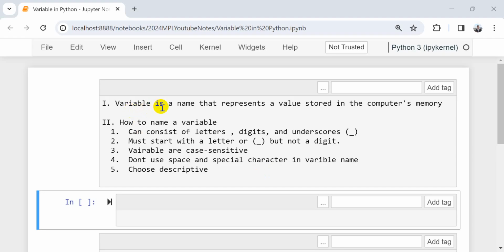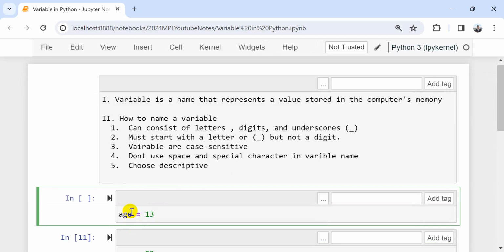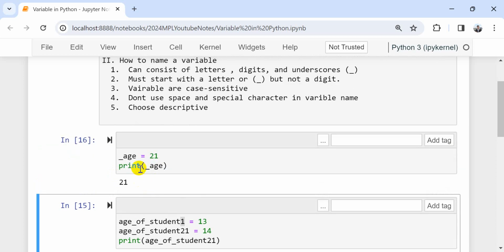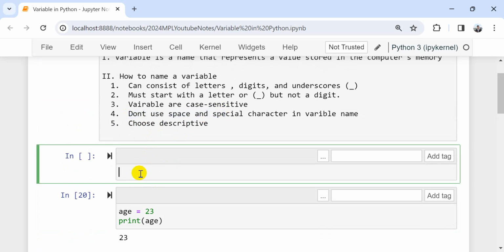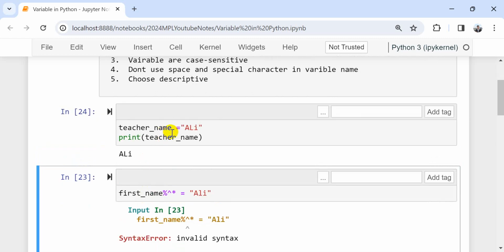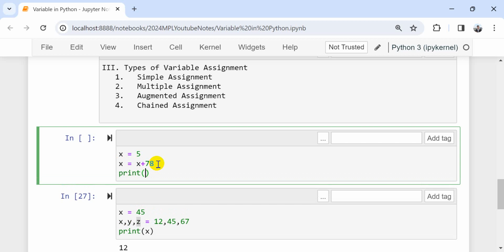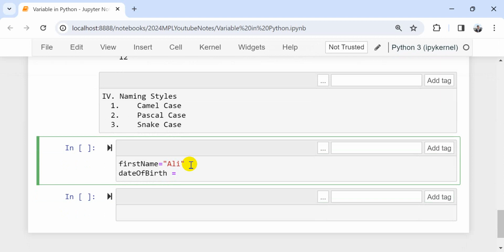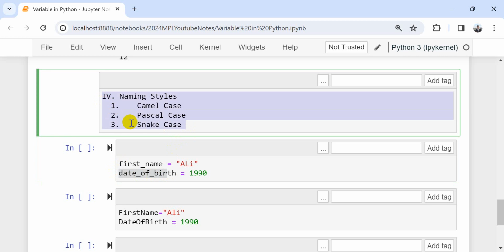Python Variable Tutorial 2024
Mastering Python Variables: Unleash the Power of Dynamic Data Storage

Variables are the fundamental building blocks of any programming language, allowing you to store, manipulate, and retrieve data with ease. In this comprehensive video, we'll explore the world of variables in Python, diving deep into the various data types, assignment techniques, and best practices for effective variable management.

Discover the rich assortment of data types available in Python, from the basic integer, float, and string types to the more complex list, tuple, and dictionary structures. Learn how to declare and initialize variables, and understand the nuances of Python's dynamic typing system, where variables can seamlessly hold different types of data.

Explore the importance of variable naming in Python, and dive into the widely-adopted PEP8 style guide. Understand how to choose descriptive and meaningful names that improve code readability and maintainability. Discover techniques for organizing your variables and ensuring they adhere to industry-standard naming conventions.

Delve into the concept of variable scope, learning how to manage the visibility and accessibility of your variables within different parts of your Python code. Understand the differences between local and global variables, and explore the role of namespaces in managing variable resolution.

Master the art of variable assignment in Python, including the use of multiple assignment and unpacking techniques. Discover how to efficiently swap the values of two variables, and explore the power of simultaneous assignment for more concise and readable code.

Dive into the various operations you can perform with variables in Python, such as arithmetic operations, string concatenation, and list indexing and slicing. Understand how to leverage these operations to manipulate and transform your data, unlocking the full potential of your variables.

Explore the lifecycle of variables in Python, including the concepts of immutability and mutability. Learn how Python's memory management, through the process of garbage collection, automatically handles the allocation and deallocation of variable memory, ensuring efficient resource utilization.

Throughout the video, we'll discuss a variety of real-world use cases for variables in Python, ranging from building complex data structures and algorithms to powering web applications and data analysis pipelines. Understand how the effective management of variables can greatly enhance the functionality and performance of your Python programs.

By the end of this tutorial, you'll have a deep understanding of variables in Python, from the fundamental data types to advanced concepts like scope, assignment, and operations. Elevate your Python programming prowess and become a master of efficient and scalable variable management. Get ready to unlock the full potential of your Python applications!"

This description covers the key aspects of variables in Python, including data types, naming conventions, variable scope, assignment techniques, operations with variables, and the variable lifecycle. It also explores the concepts of immutability, mutability, and garbage collection, as well as the real-world use cases of variables in Python programming. The description emphasizes the importance of effective variable management in building robust, scalable, and maintainable Python applications. Feel free to customize or expand on this description as needed for your specific video content.